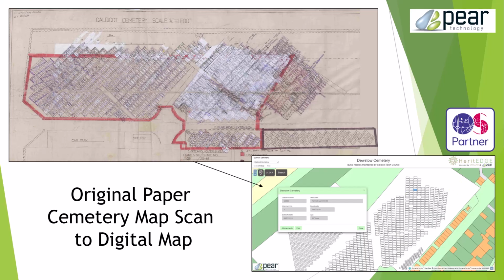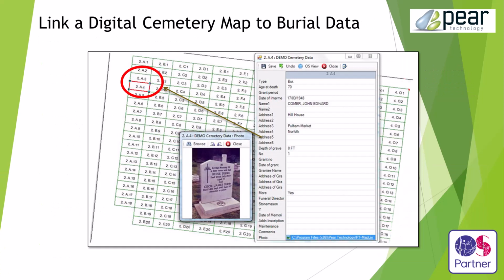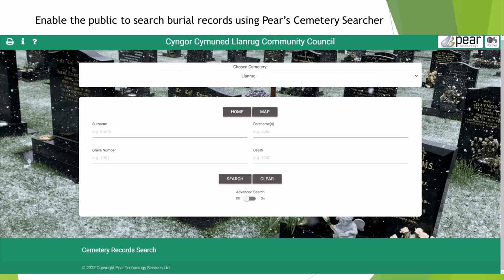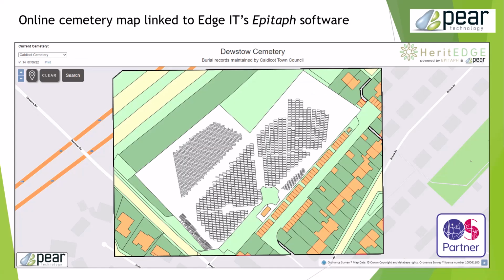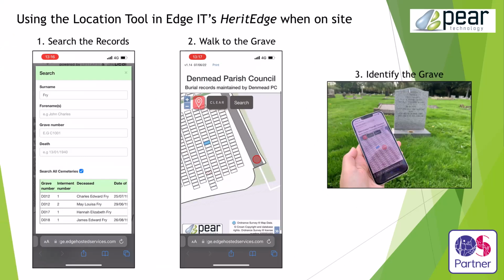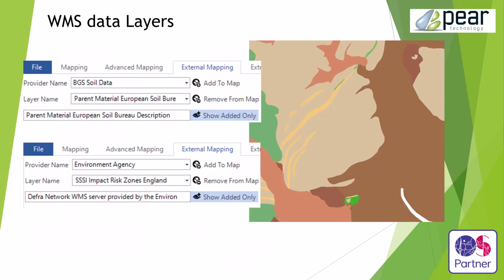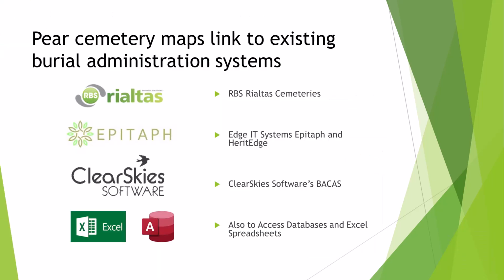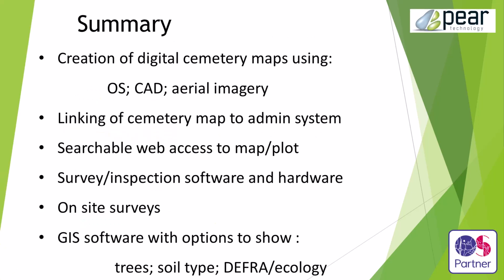Cemetery Mapping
Pear Technology services and software to create a digital cemetery map, link it to data in the cemetery administration system and publish to a searchable Web map.